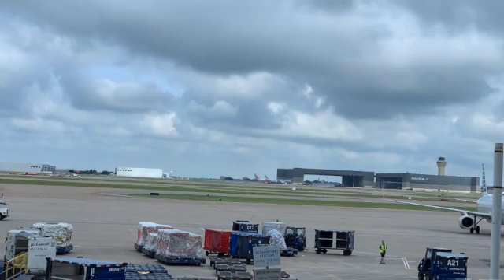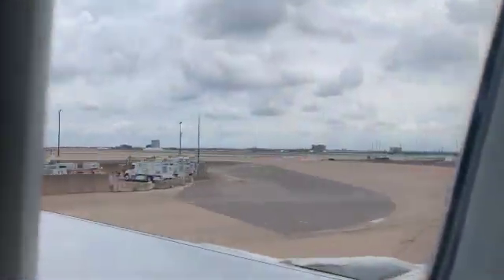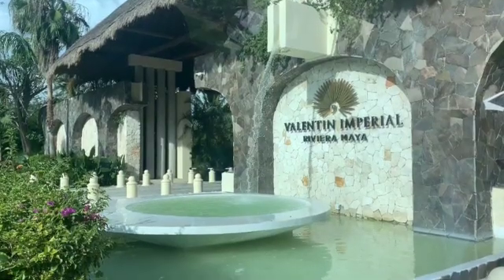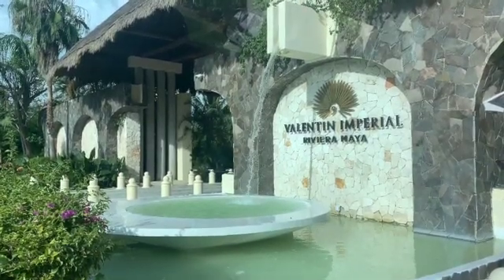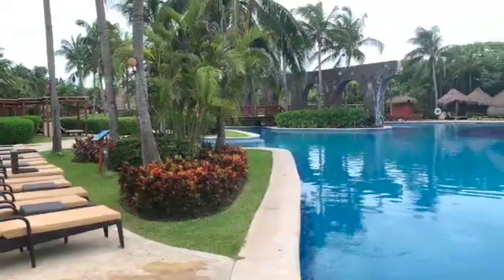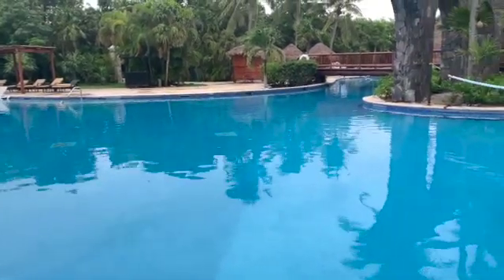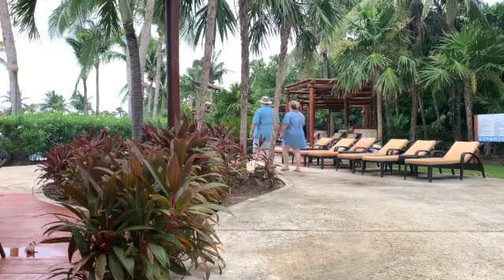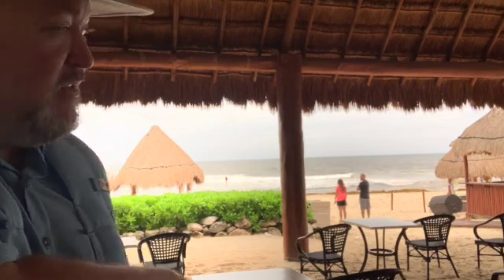Valentin Imperial Riviera Maya vacation June 28 - July 2, 2021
We took a 5 day vacation to the Imperial Riviera Maya resort in Cancun, Mexico.  The 5-star all-inclusive adult only resort was exactly what we needed to relax.  5 days was nice, but not nearly long enough.